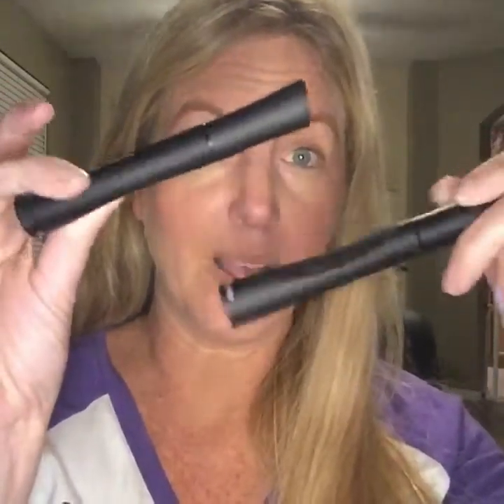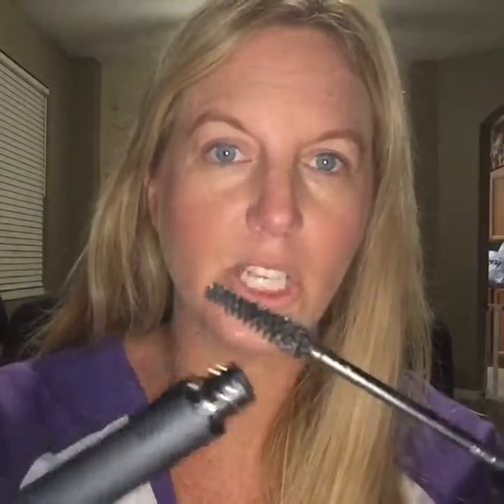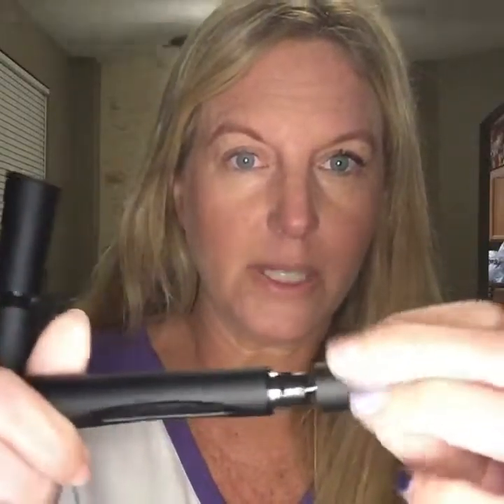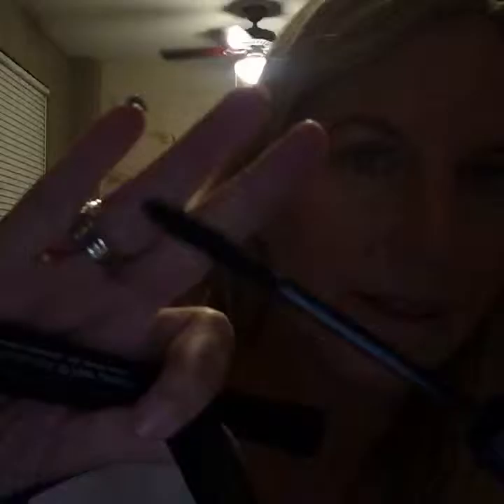How to apply 3D Mascara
Mascara Monday!! You need this in your life!!!